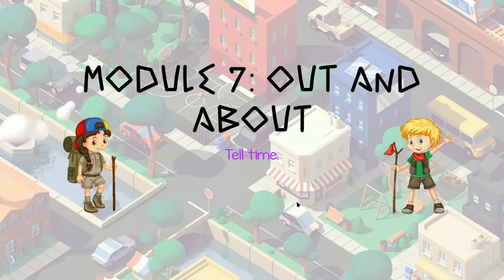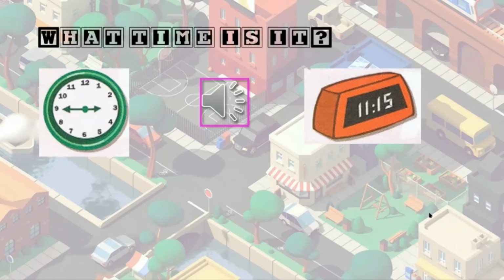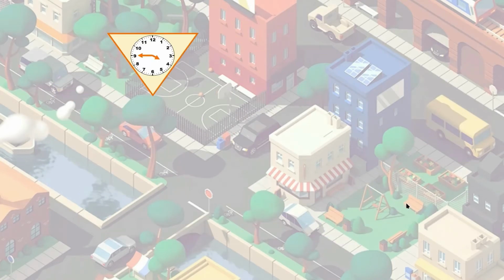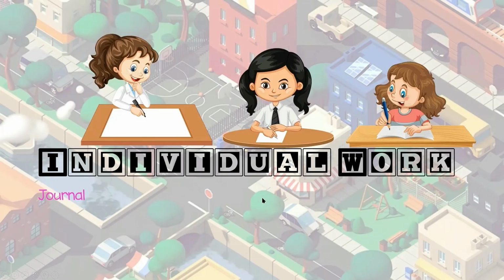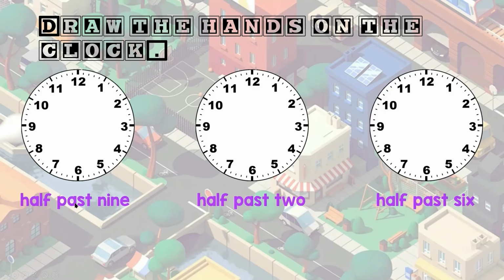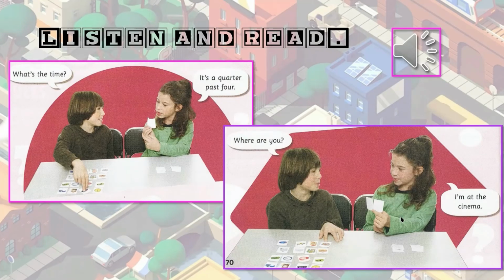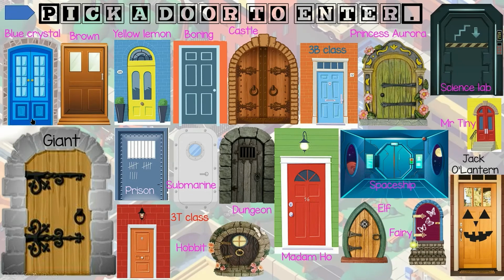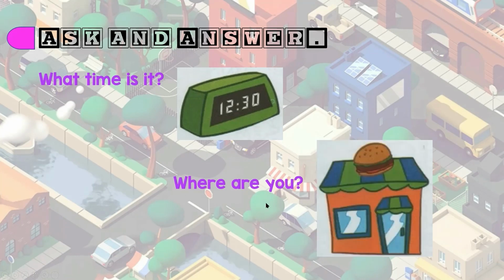Get Smart Plus 3 Module 7: Out and about (Telling time)